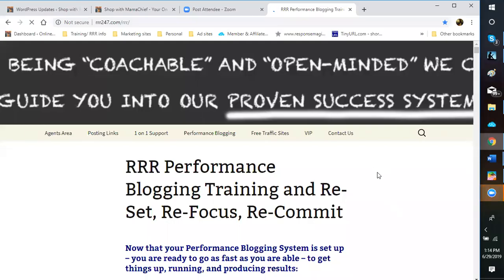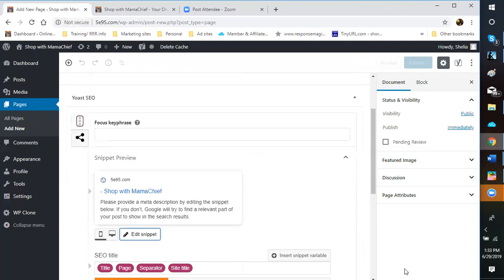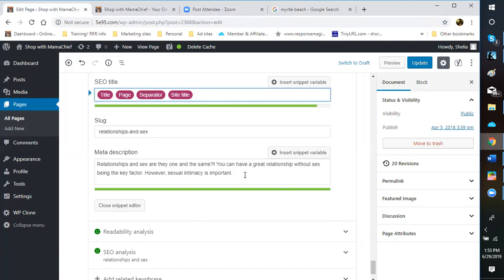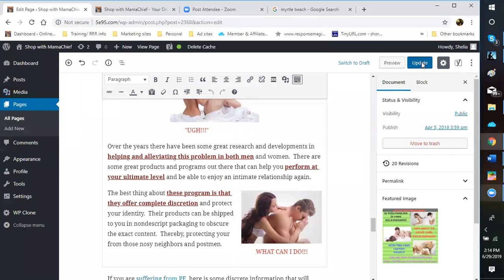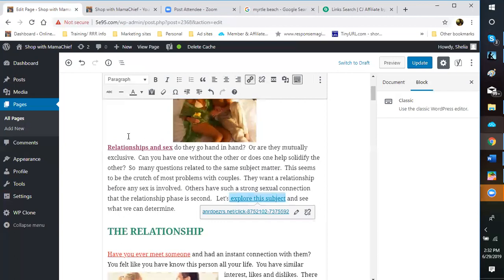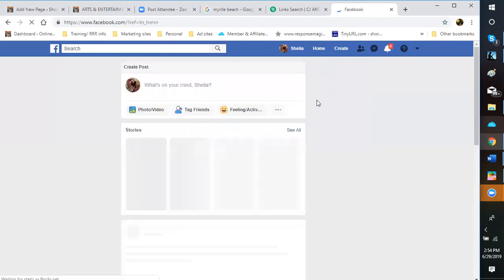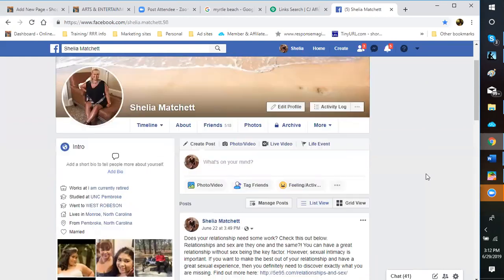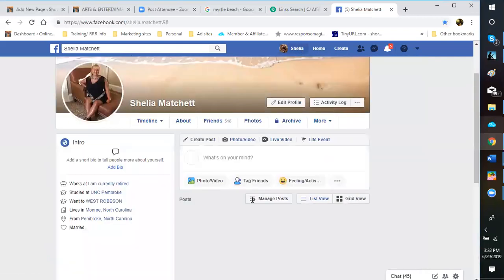using classic block in wordpress, YOAST SEO, facebook, driving traffic